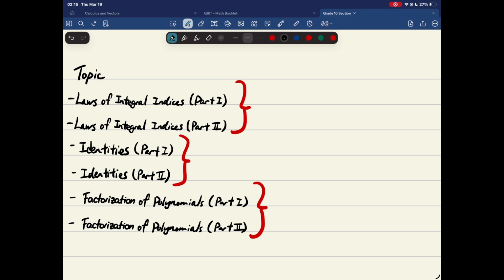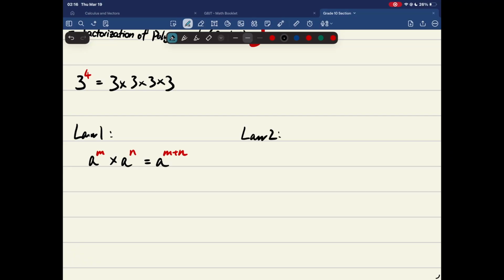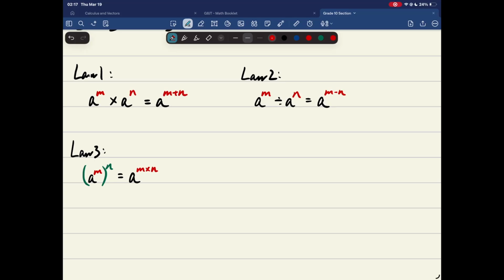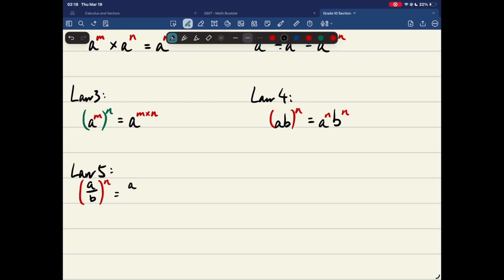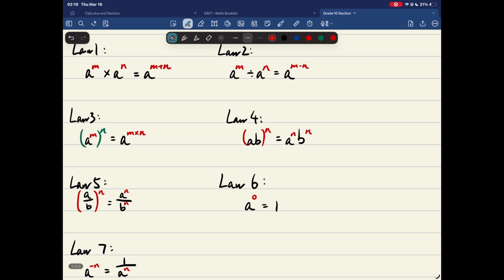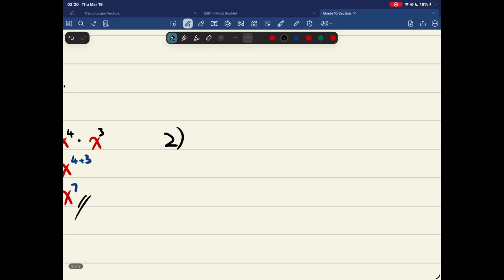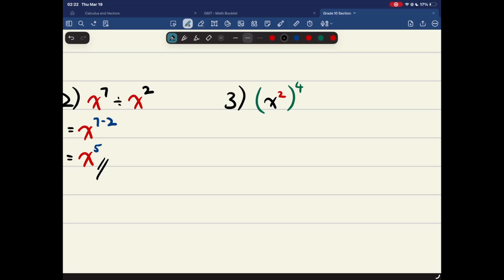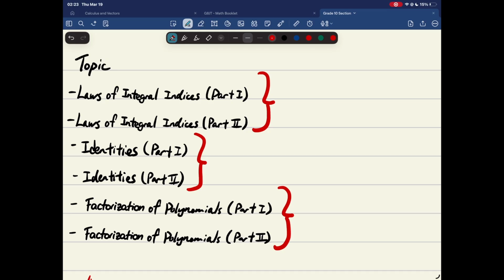Grade 10 Lesson 1-1 - Laws of Integral Indices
Master the laws of indices (exponents) in this easy-to-follow Grade 10 math lesson! In this video, you’ll learn all the key exponent rules step by step, including multiplying, dividing, powers of powers, and negative exponents.

Whether you're struggling with basics or need a quick review, this lesson will help you understand exponents clearly and solve problems with confidence.

Topics Covered: Product rule, Quotient rule, Power of a power, Zero exponent, and Negative exponents

Practice along and improve your math skills today!